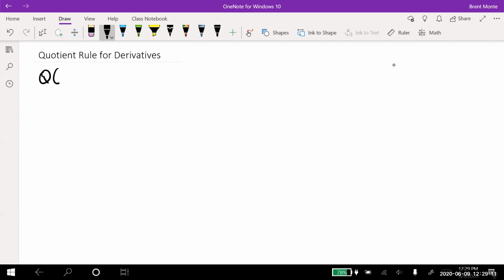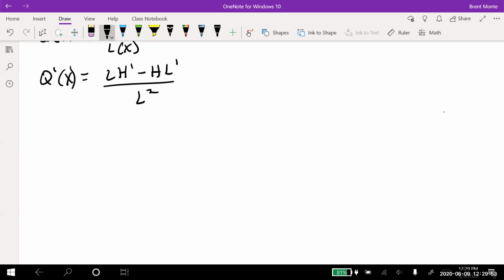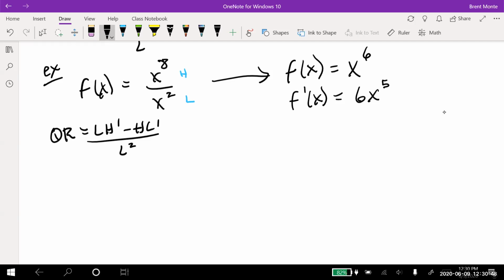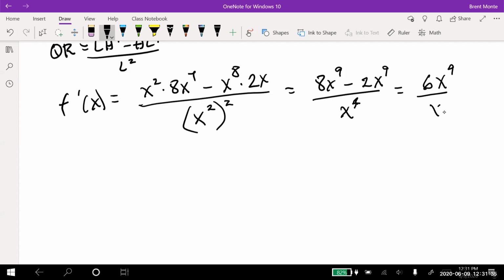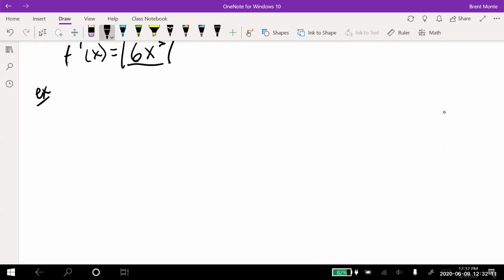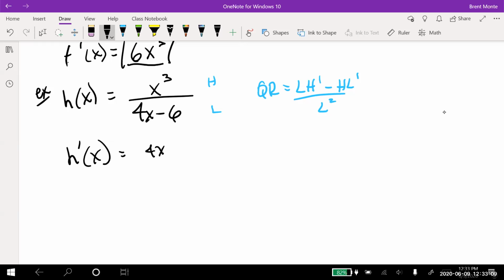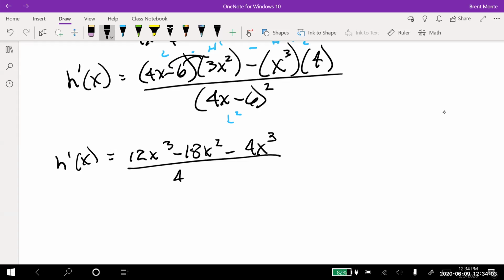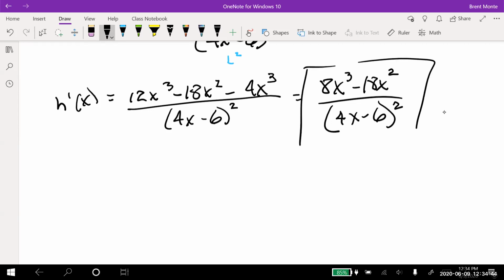Quotient Rule for Derivatives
Quick Calculus

Taking derivatives using the quotient rule.  An easy jiggle to remember the quotient rule, with examples:

Low d'high minus high d'low, square the bottom and away we go!